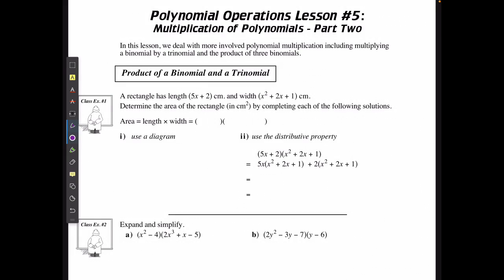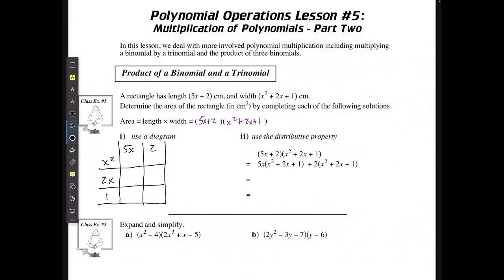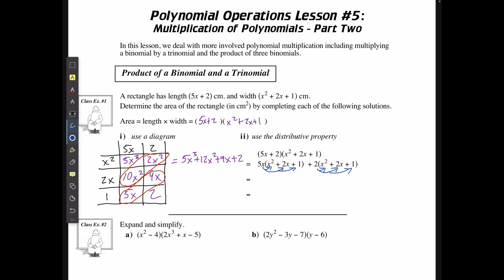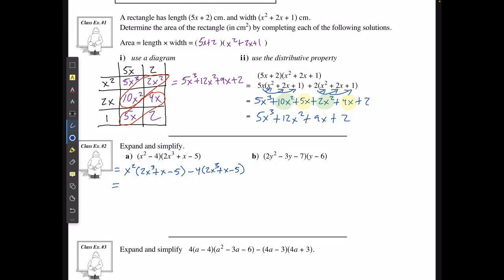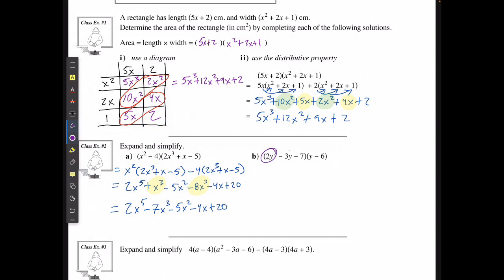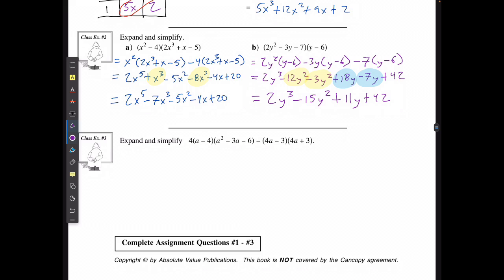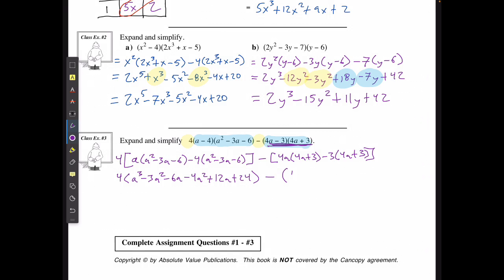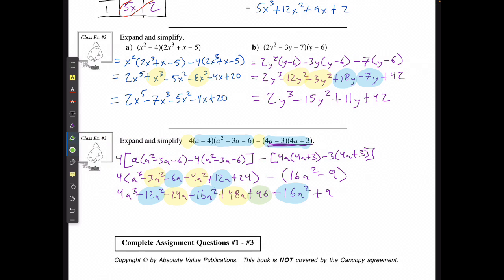M10C Polynomial Operations Lesson 5 Part 1